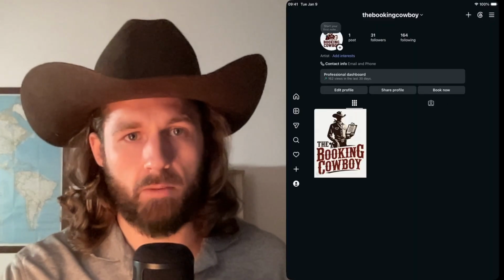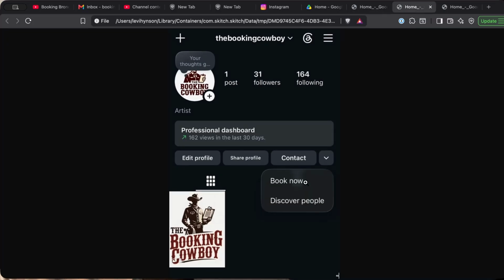BB EP 46 - Booksy Biz - Removing Instagram Contact Button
Booksy Biz tutorial on how to remove the contact button on the profile page so that the Book Now Button is on the front page.